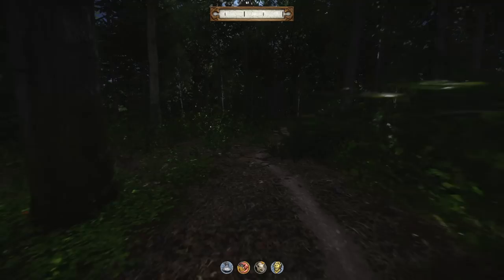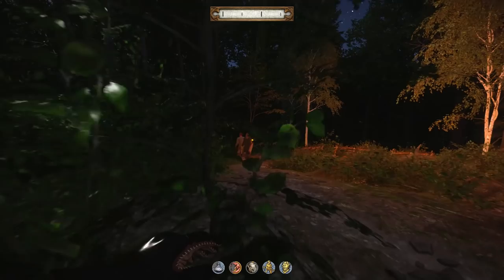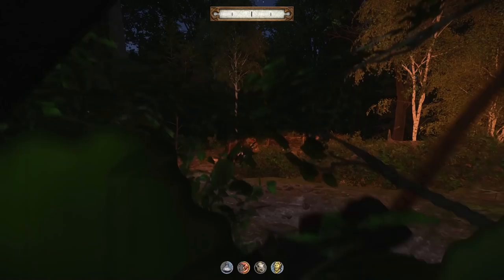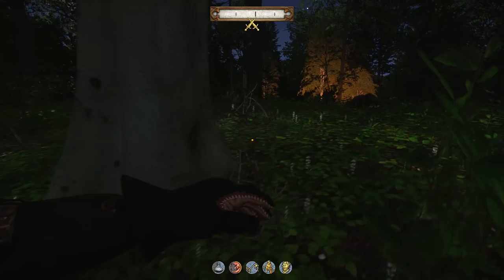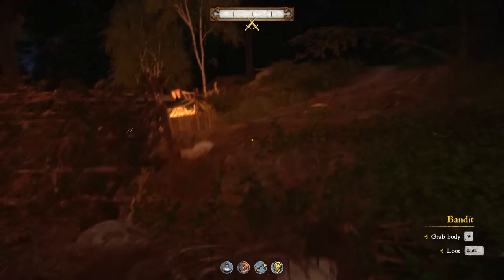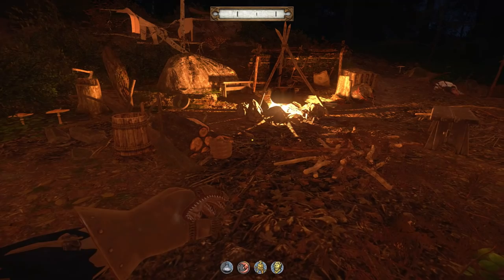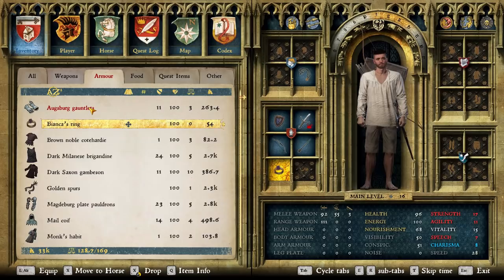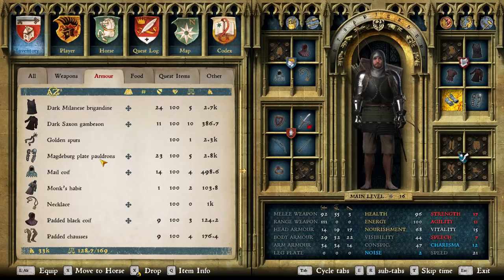Kingdom Come Deliverance | Stealth Guide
My rough example gear load out
Stats value approximately 31/31/5 With Stuffing Perk

Head Slots:
Helmet - I dont wear one
Coif - Padded Black Coif
Head chainmail - A Mail Coif with 14 armor
Neck chain - The sexiest one I can find
Body Slots
Outer Garment - Priest robes
Body Plate - Dark Milanese Brigandine
Body Chainmail - Brown Cotardie
Body Garment - Dark Saxon Gambeson
Gloves - Milanese Gauntlets
Arm Armor - Polish Plate Pauldrons
Legs Slots
Leg chainmail - Padded Chausses
Hose - Tight black hose
Leg plate - Short Brigandine Chausses
Boots - Dark Noble Shoes